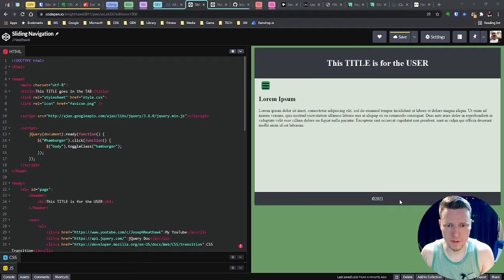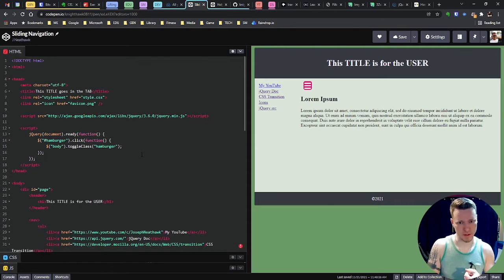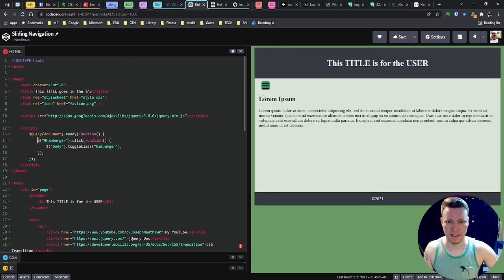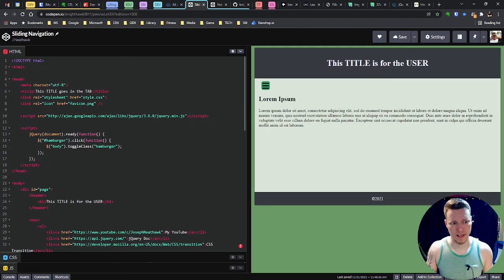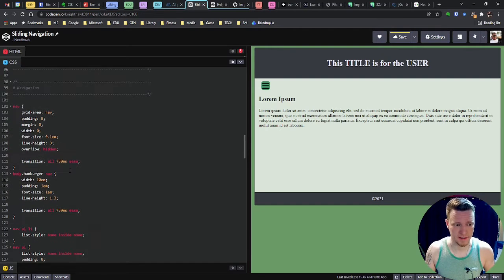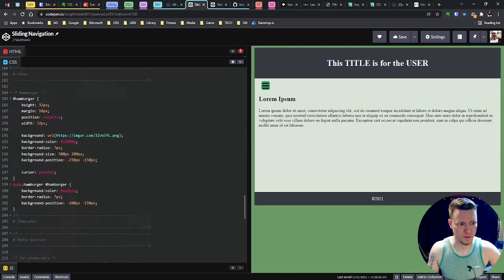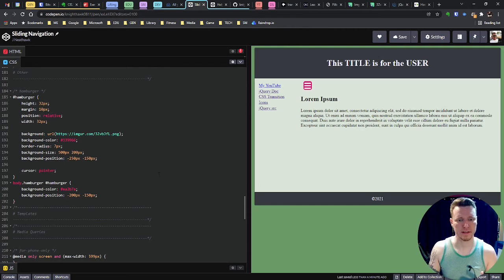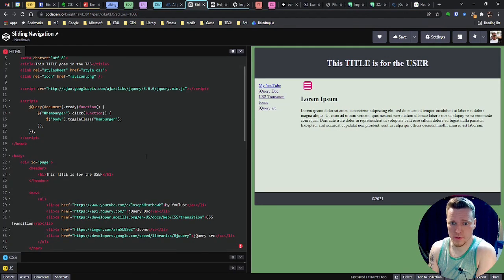Web Dev basics - Creating a sliding Nav with jQuery and CSS transitions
This video I have created a sliding navigation sidebar. When the user clicks the menu button the navbar will grow/shrink into the content area.

This same method can be adapted to be used to trigger any style of navbar or popup.

Requires NO jQuery or JavaScript knowledge. I'll give you the 3 lines of code needed and go over what each of them does.